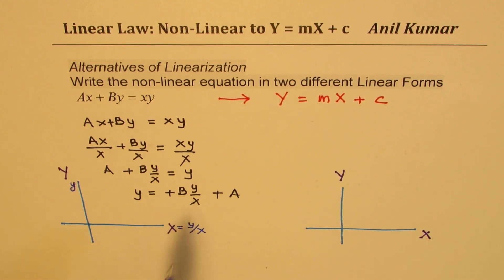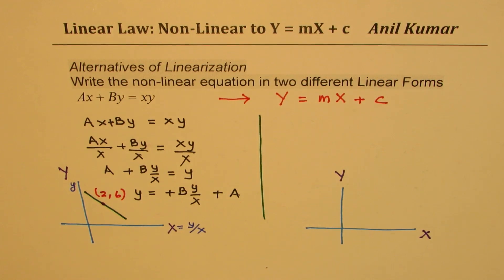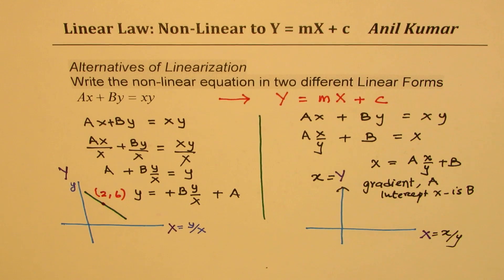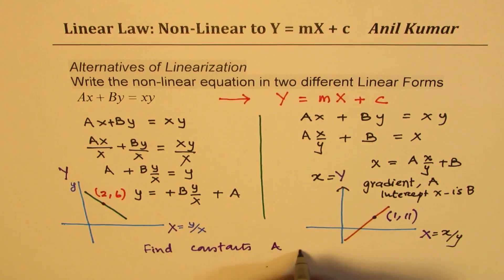Linear Law Alternatives to Linearization Ax + By = xy with Graph